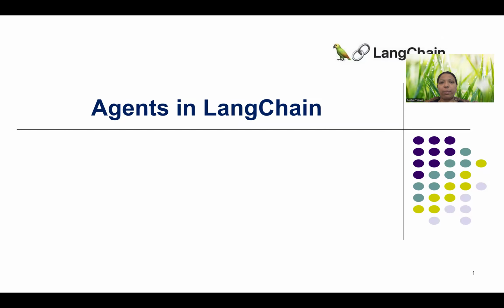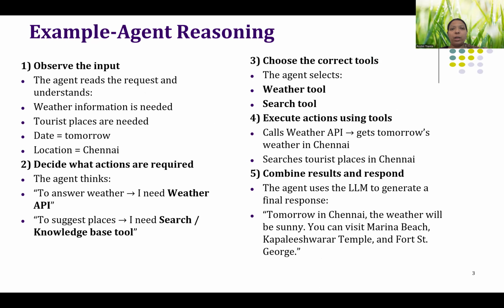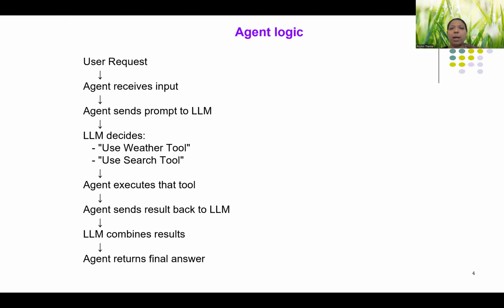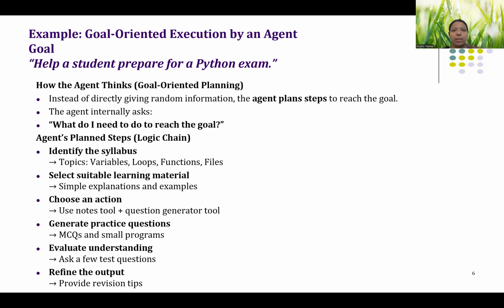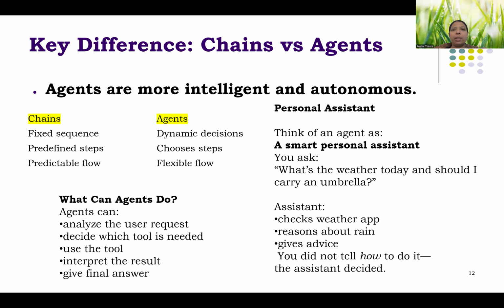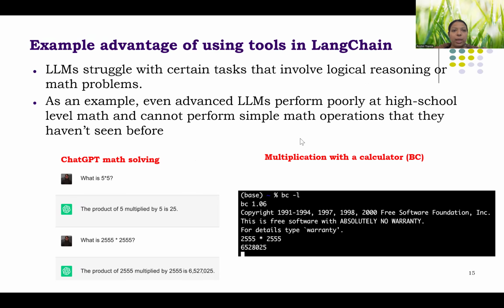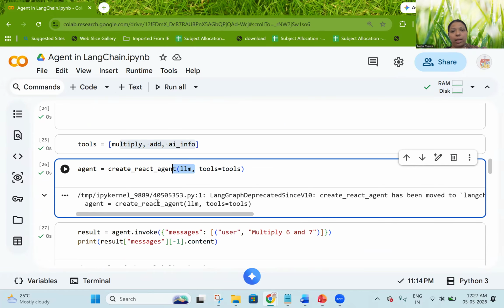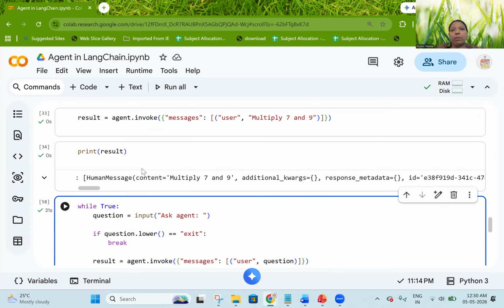GenAI - LangChain Component - Agent with example program - Part - 8